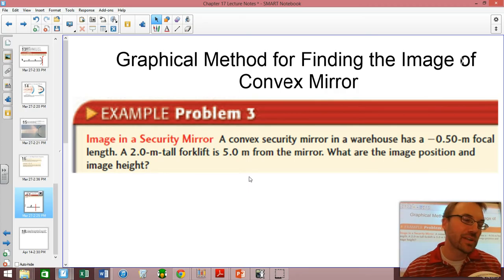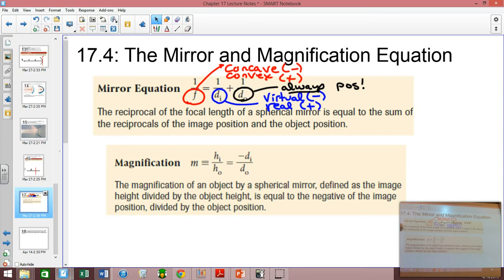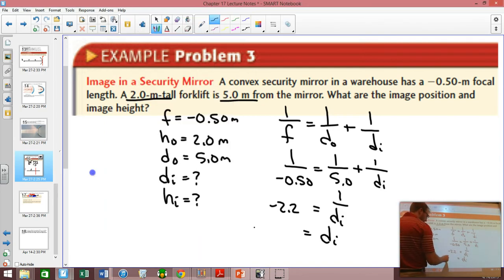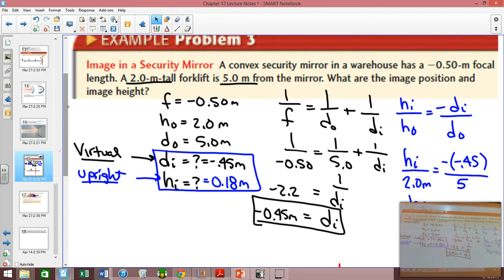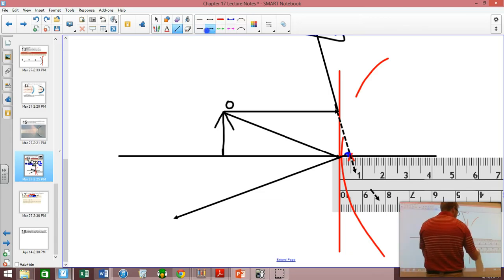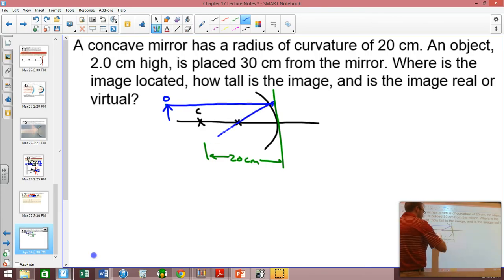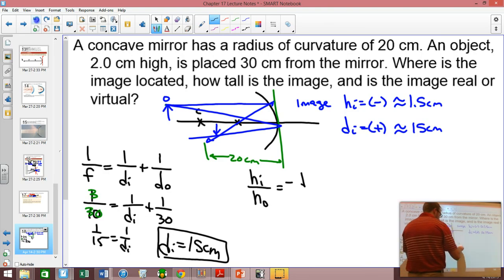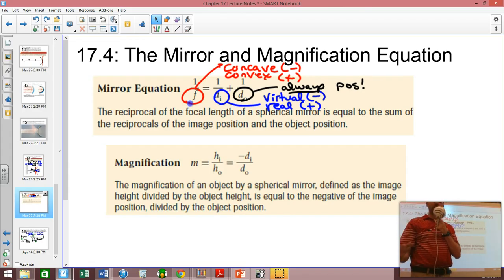17 4 Online Lecture Mirror and Magnification Equation